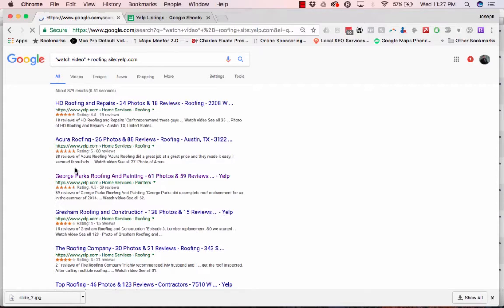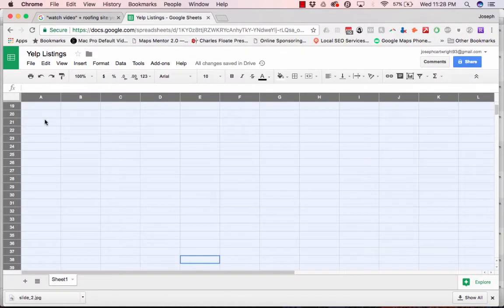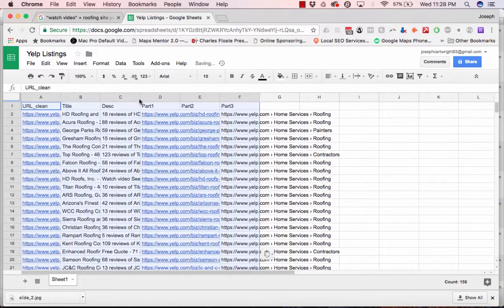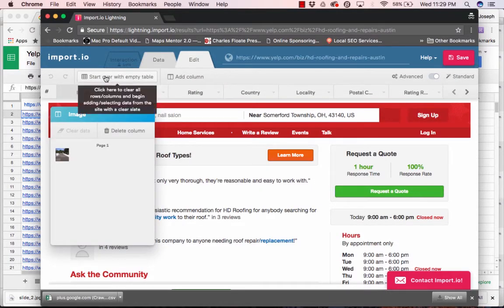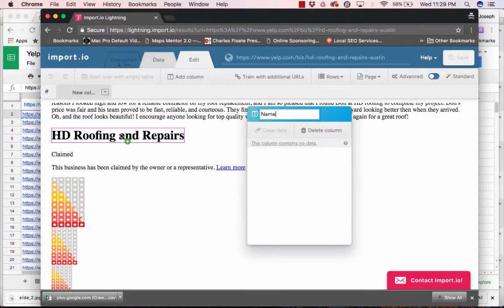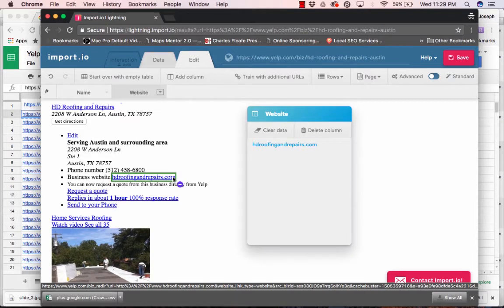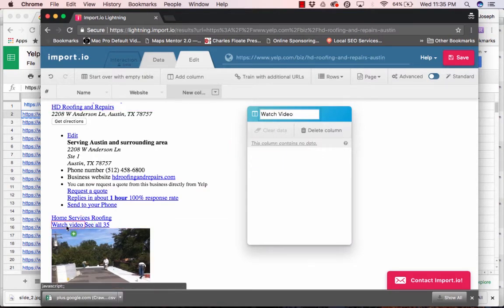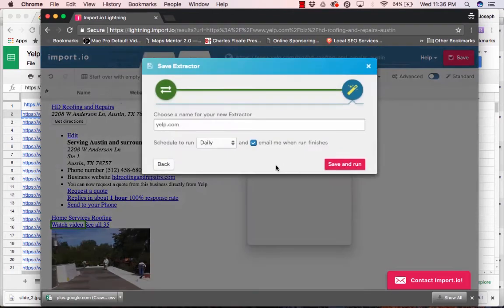How to Find High Paying Clients via Scraping Yelp